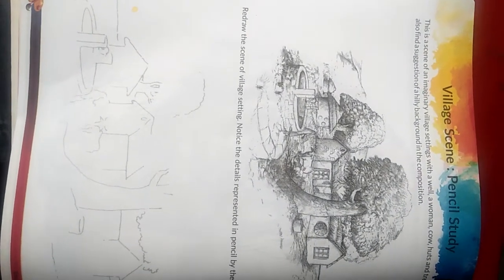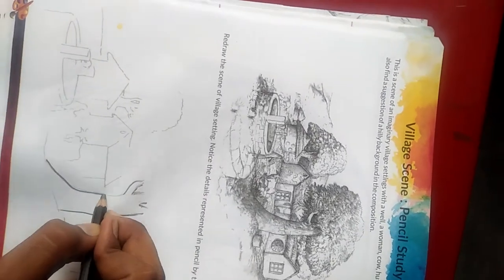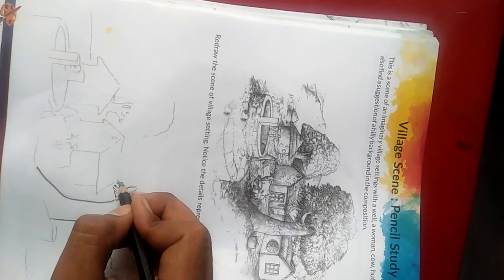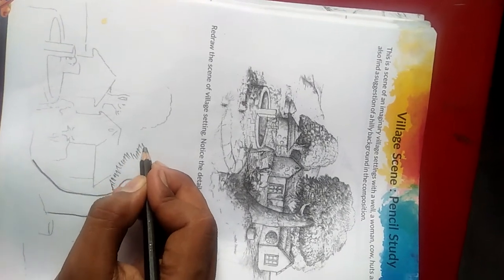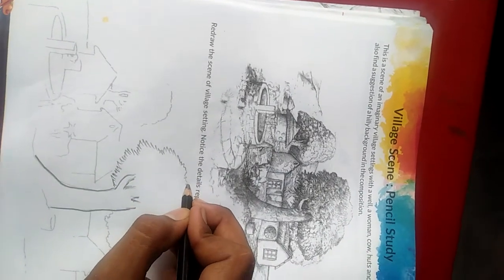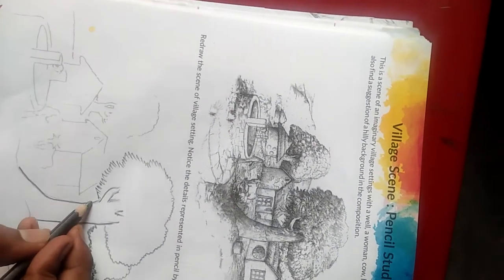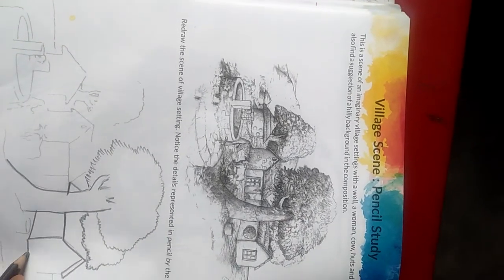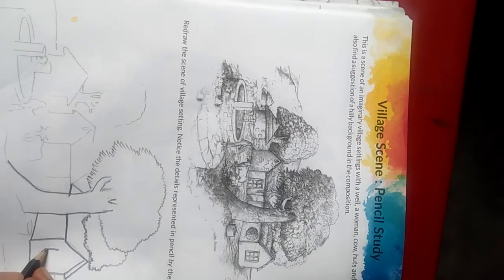Class -7//page -34//drawing